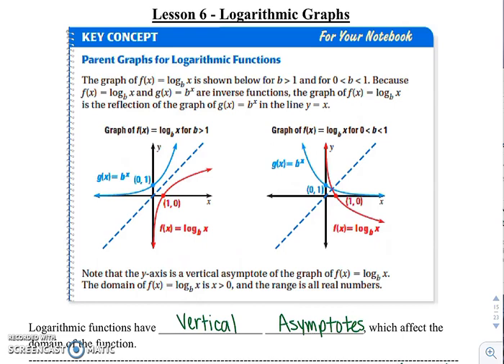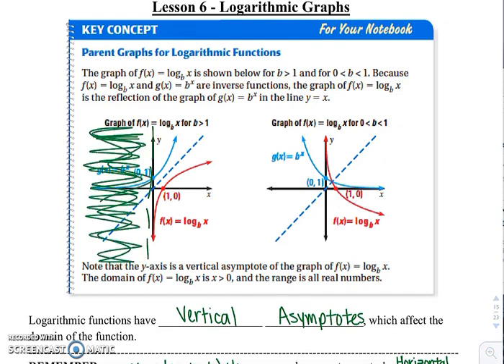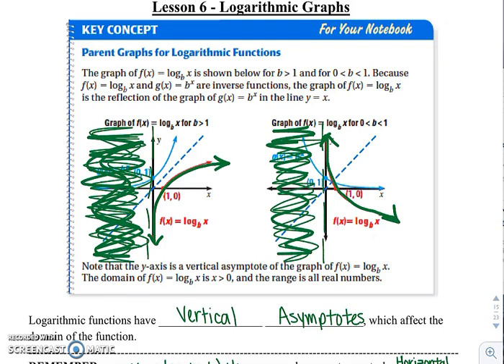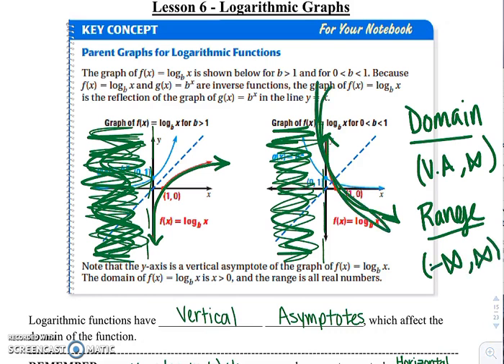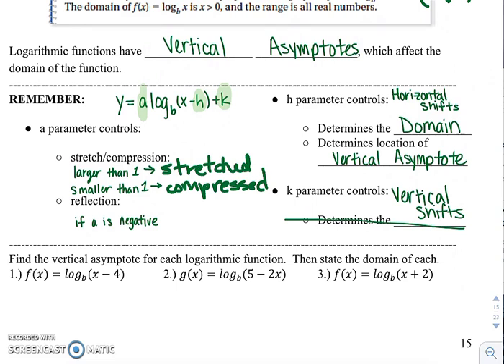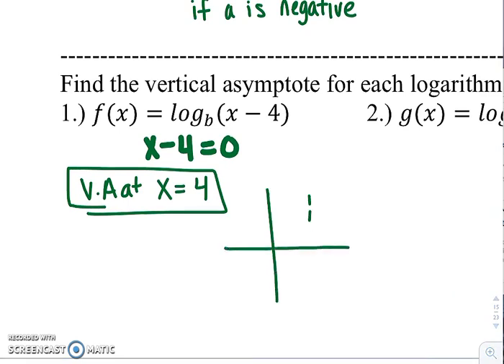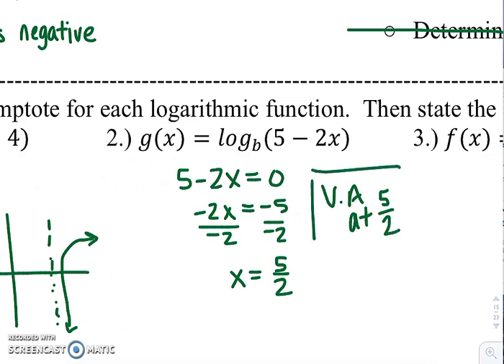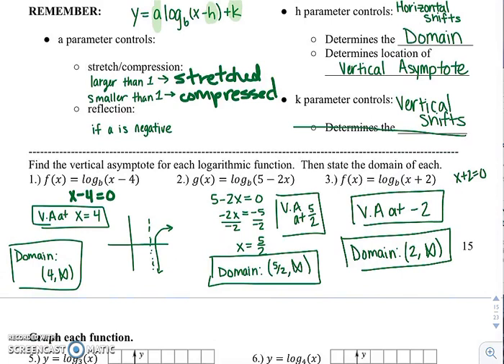Intro to Graphing Logs and V.A's